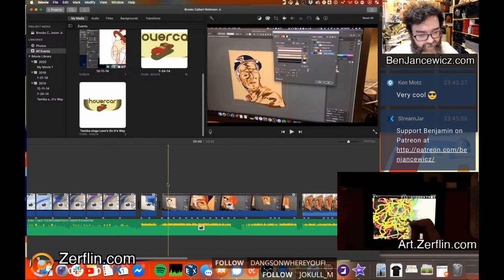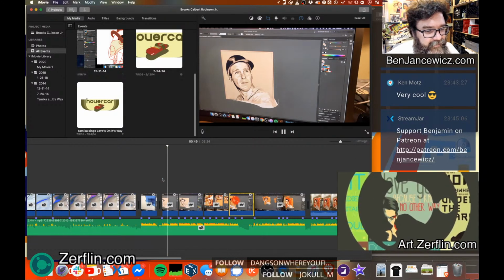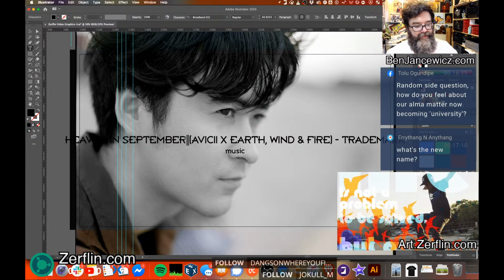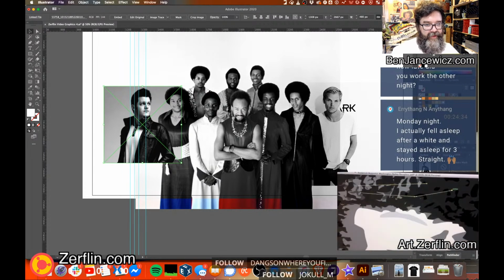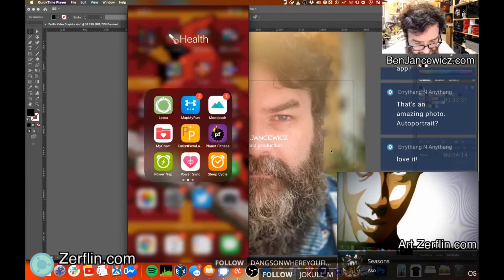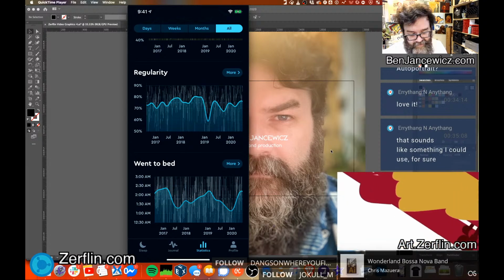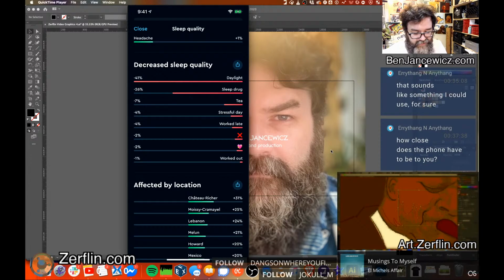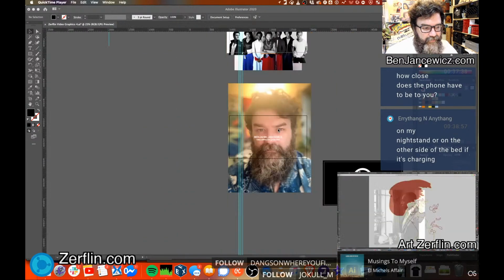Chill with me while I make music videos.